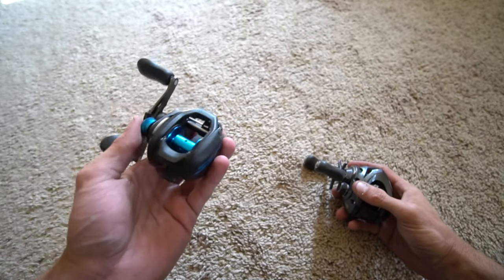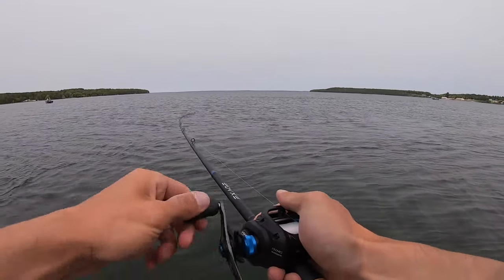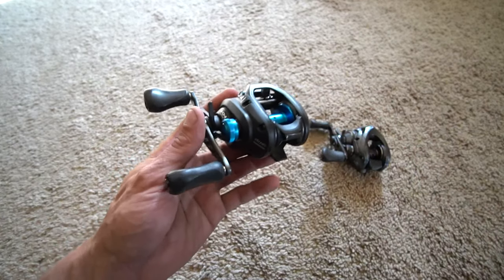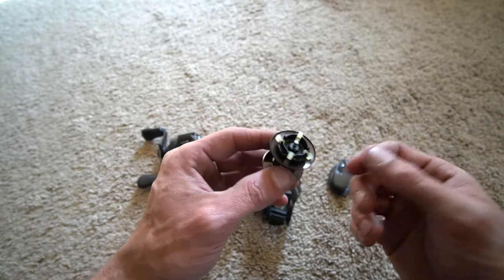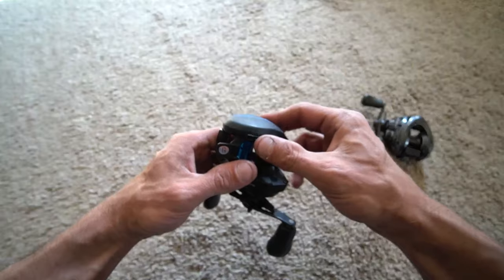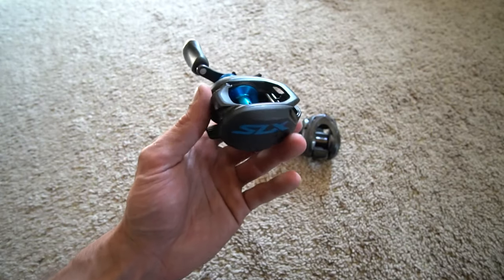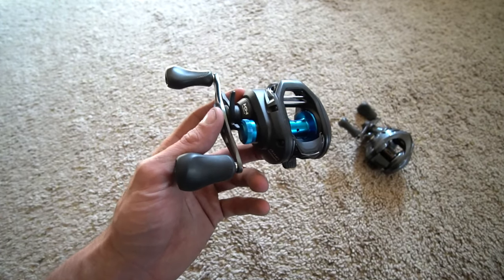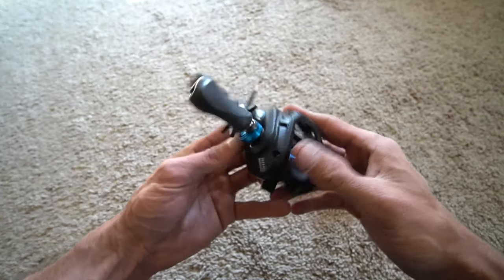Shimano Variable Braking System (SLX vs Casitas)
Shimano variable braking system out of the Shimano slx 7.2 high gear casting reel. I have used the variable braking system and the svs infinity braking system but I do like the variable braking better on the Shimano reels in the $100 price ranges.